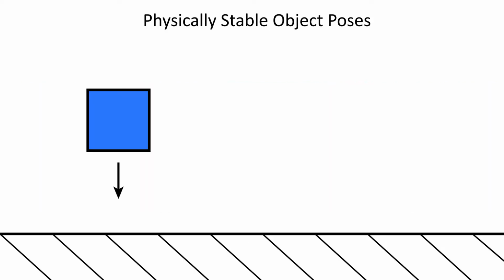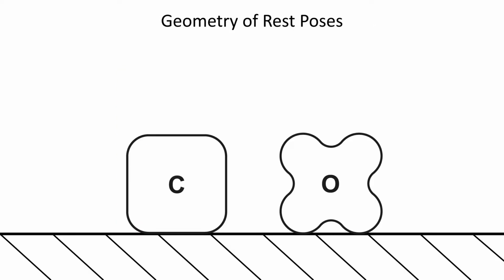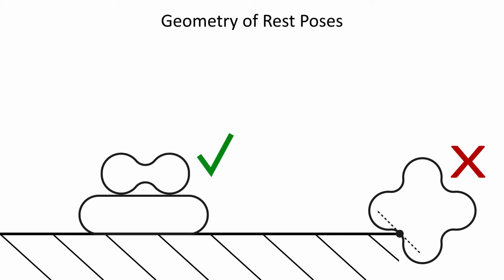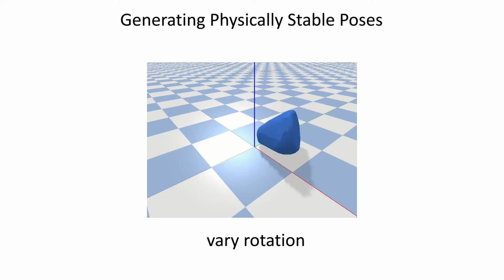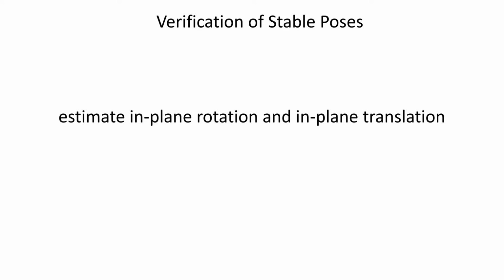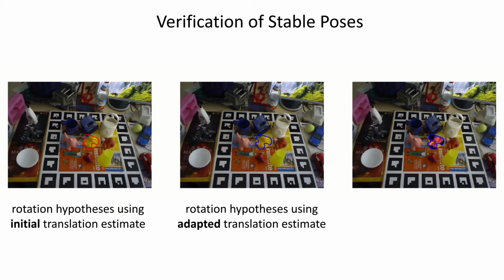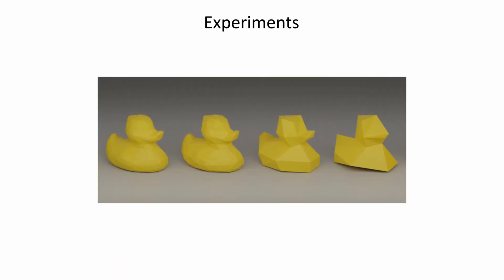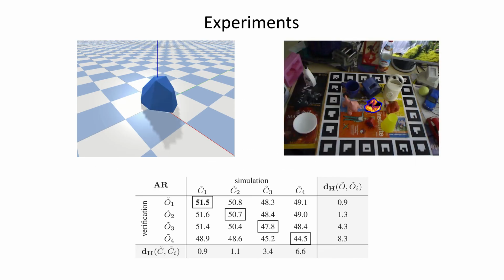PAL 2020 Talk: Scene Explanation through Verification of Stable Object Poses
ICRA 2020 workshop on "Perception, Action, Learning: From Metric-Semantic Scene Understanding to High-level Task Execution"

Authors: Dominik Bauer, Timothy Patten, Markus Vincze
Title: Scene Explanation through Verification of Stable Object Poses